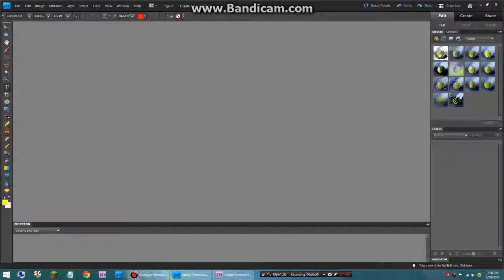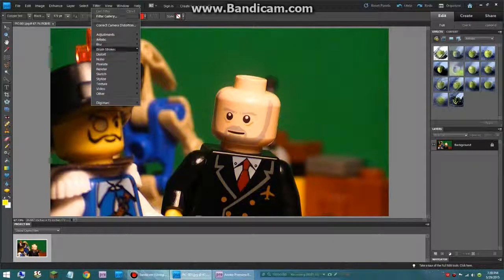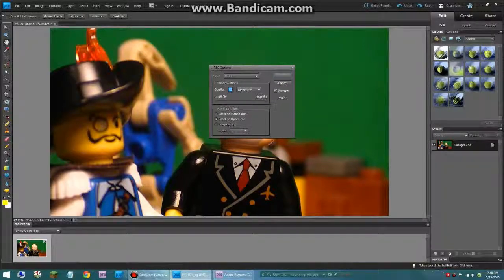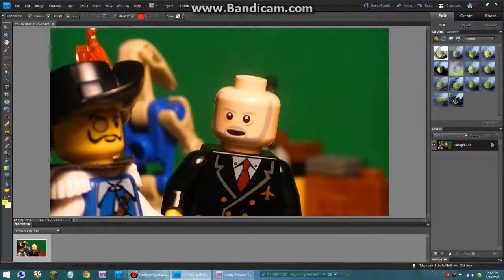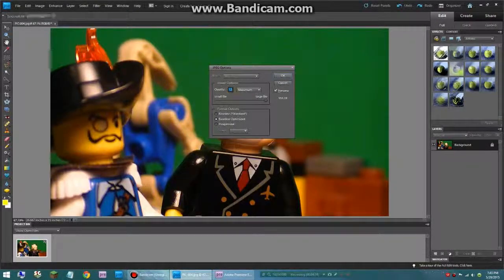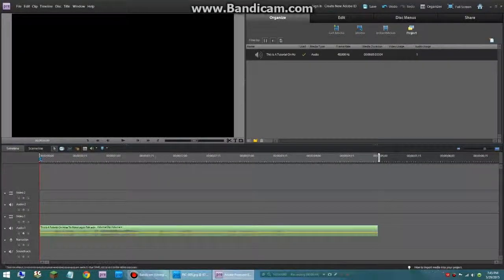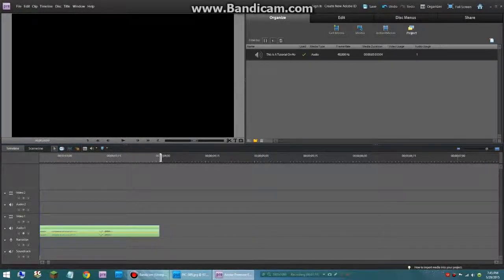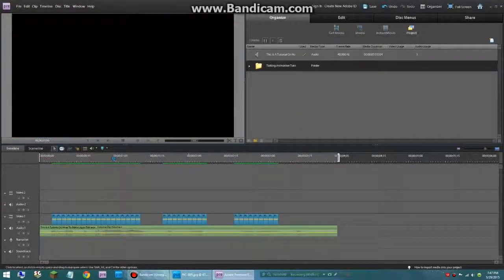Making Lego Talk!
Learn how to make you Legos talk in stop motion with this great tutorial!
This is a tutorial for Photoshop Elements.
Programs Used: Audacity, Premiere, and Photoshop Elements.

New Videos every several weeks but at least one per month.

Proudly Edited: With Adobe Premiere Elements 9

With: Blue Yeti USB Microphone

Thumbnail Created With: Microsoft Publisher or Adobe Photoshop Elements 9